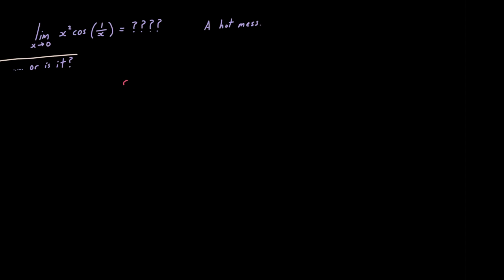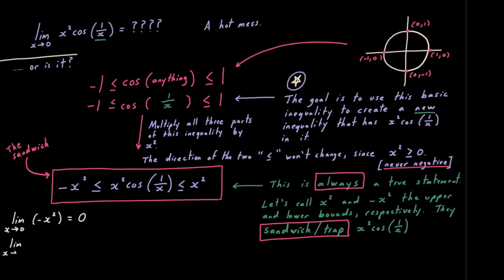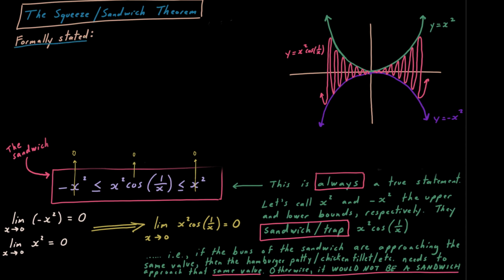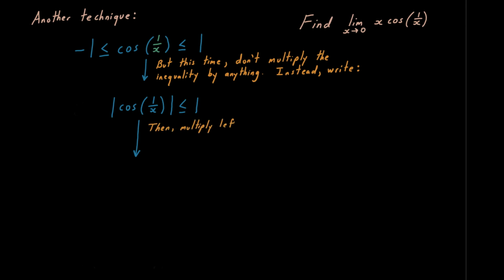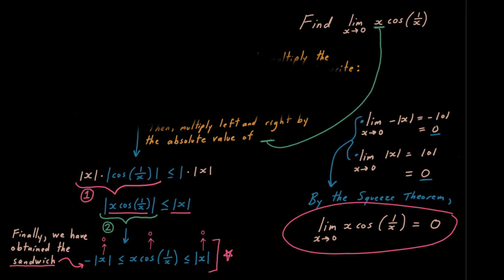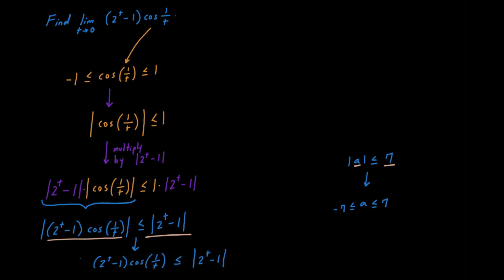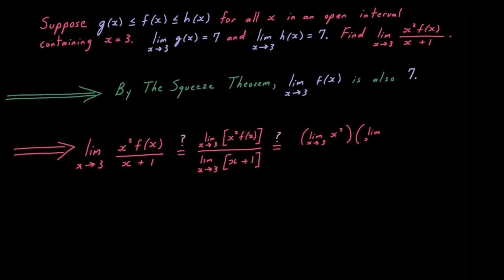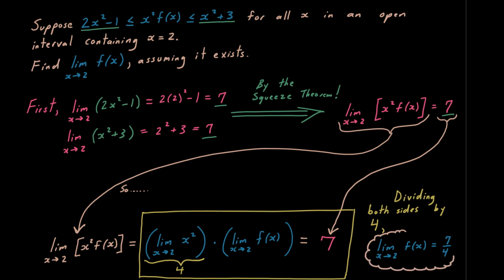The Squeeze Theorem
More on the squeeze theorem, with three problems at the end: one textbook problem and two harder AP-style questions not found in the book.